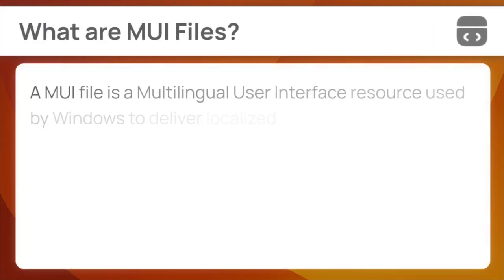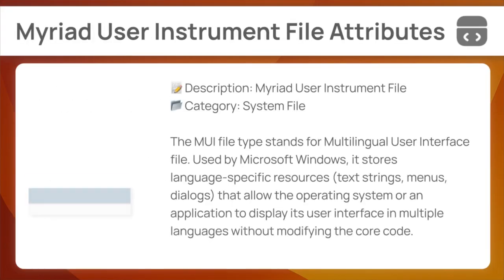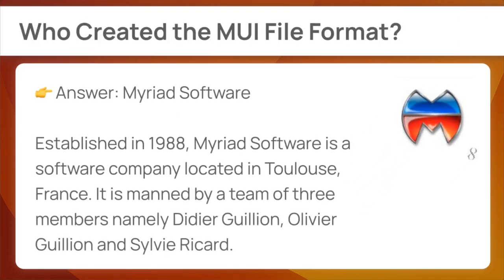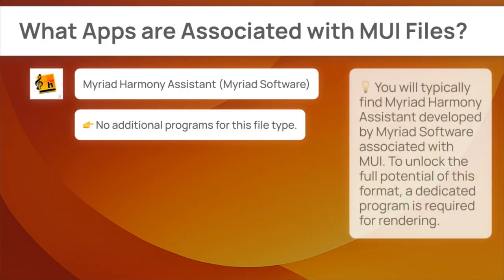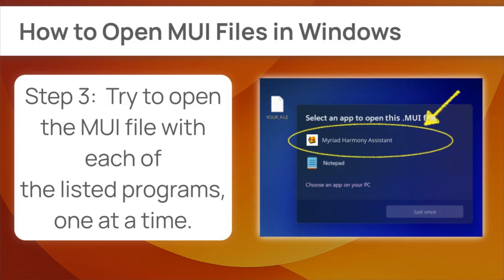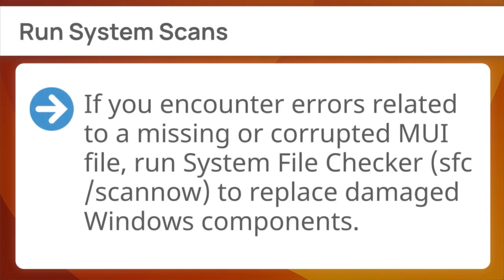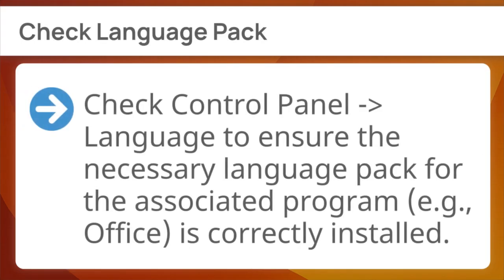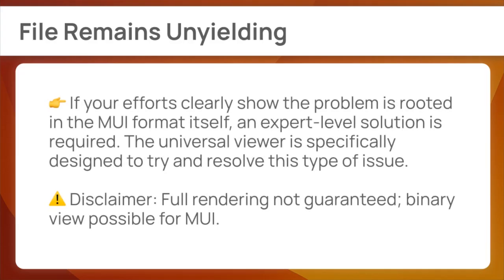What are MUI Files? (Windows System Pack)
Windows refusing to open your Myriad User Instrument File format? You’re definitely not the only one! In this short guide, I’ll walk you through how to open, view, and repair any MUI file on Windows — even when your computer doesn’t know what it is.

The MUI file type stands for Multilingual User Interface file. Used by Microsoft Windows, it stores language-specific resources (text strings, menus, dialogs) that allow the operating system or an application to display its user interface in multiple languages without modifying the core code.

▶ Fixing MUI Errors:

- Repair MUI file links that point to the wrong program
- How to Run System Scans
- See which programs can open this MUI file type
- How to Check Language Pack
- How to Recognize the File Type
- See where the MUI file format came from
- Get a clear explanation of what the MUI file is
- Fix Windows errors that prevent MUI from opening

Timestamps:

00:00 - Preview
00:26 - All About MUI Files
00:57 - Who Created the MUI Format?
01:10 - Apps that Open MUI
01:27 - Viewing MUI Files
01:55 - Fixing MUI Issues
02:29 - Universal File Openers